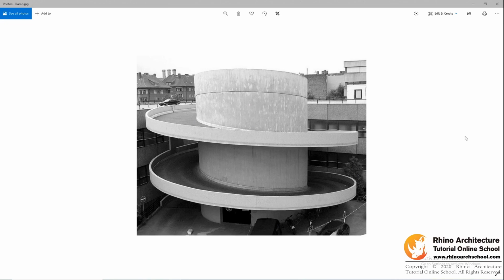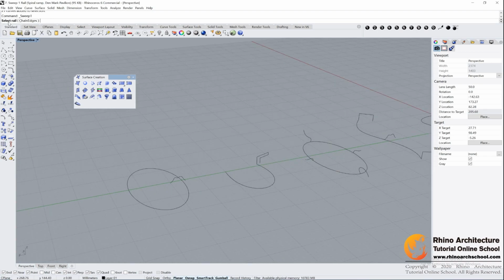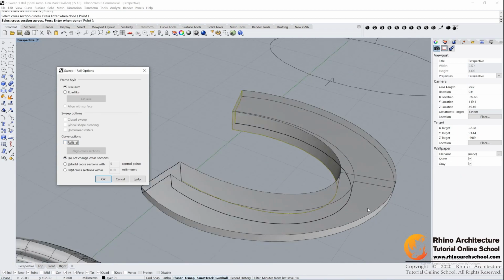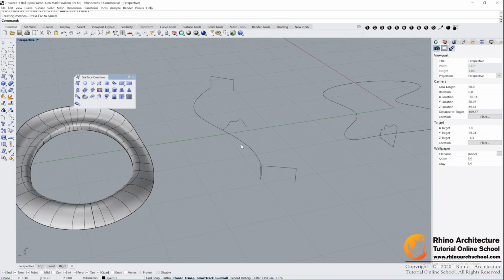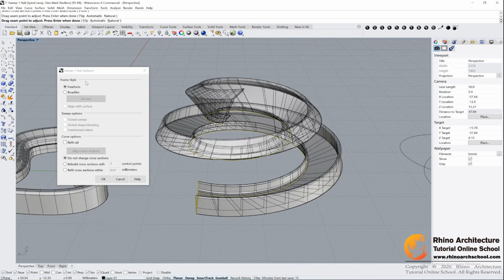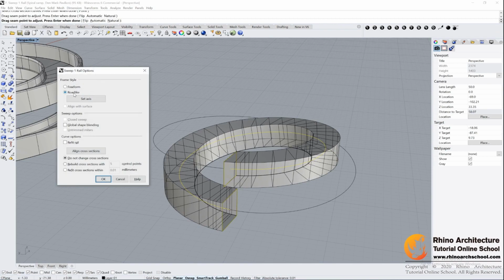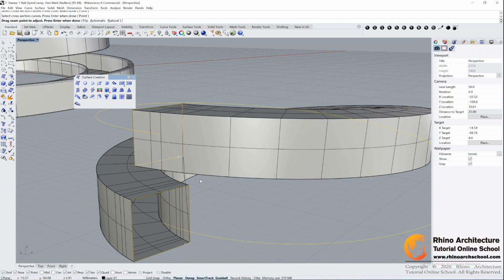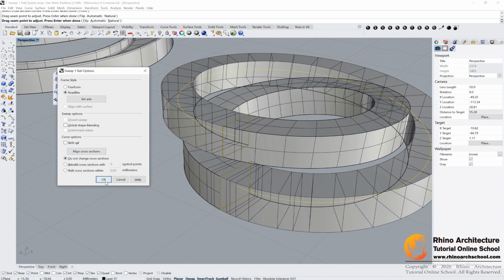RhinoArchSchool - Rhino Architecture Design Tutorials from Beginner to Advanced - 19